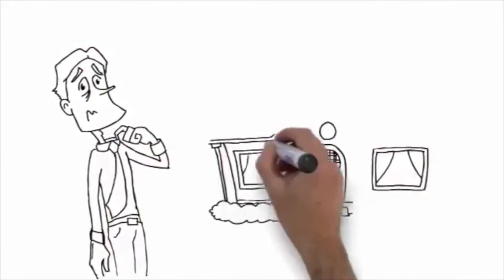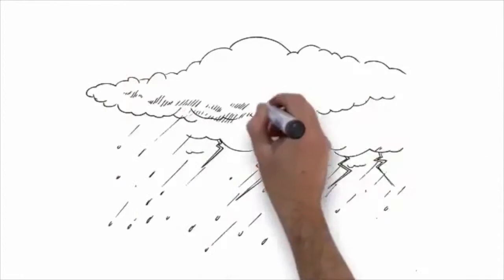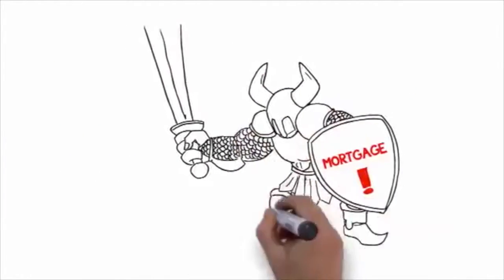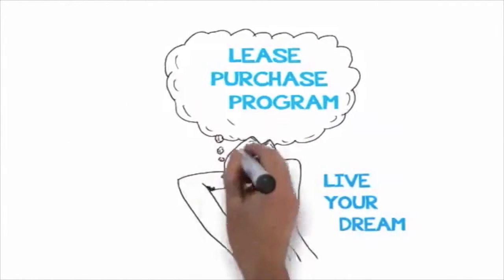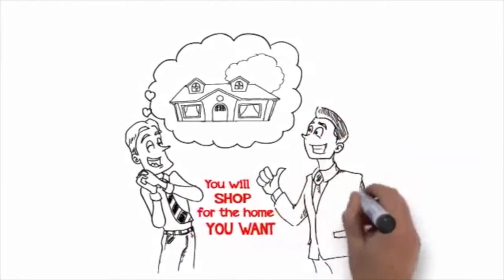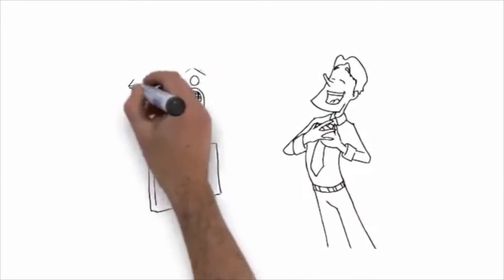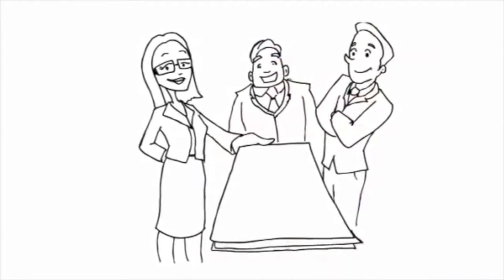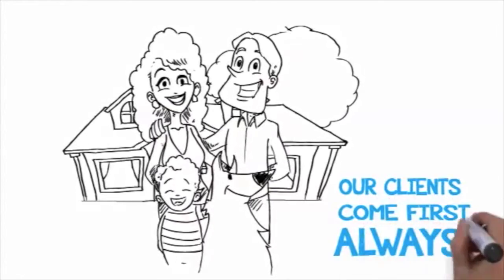Lease Purchase Craigslist video 1028 HD 720p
You Can OWN A Home From As Low As $1199 Per Month *
Has Your Mortgage Application Been Denied Because Of...
POOR CREDIT?
BANKRUPTCY?
CONSUMER PROPOSAL?
SELF EMPLOYED?
NO PROBLEM... OUR EXCLUSIVE LEASE PURCHASE PROGRAM IS YOUR ANSWER